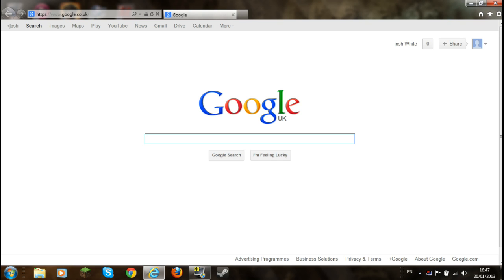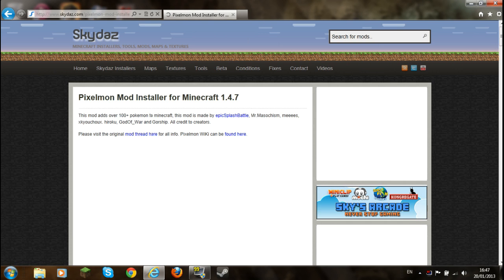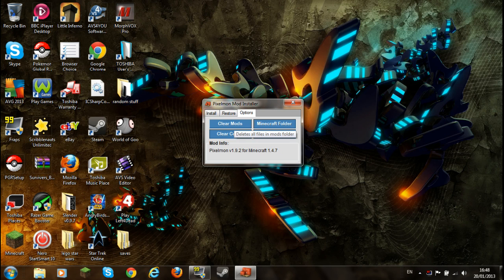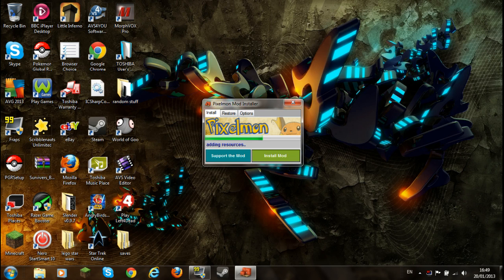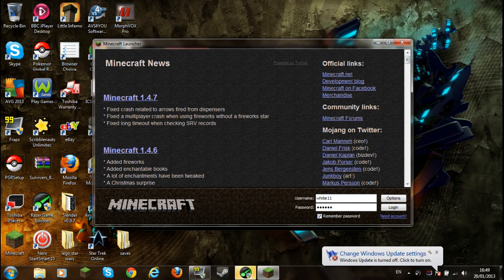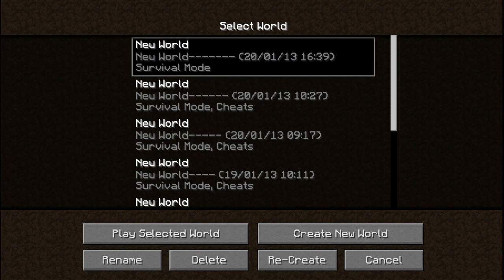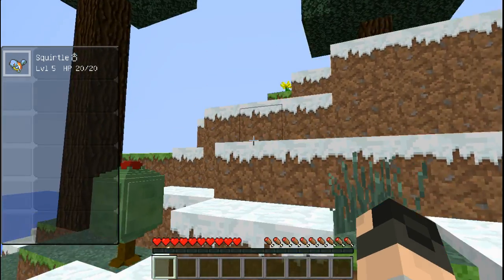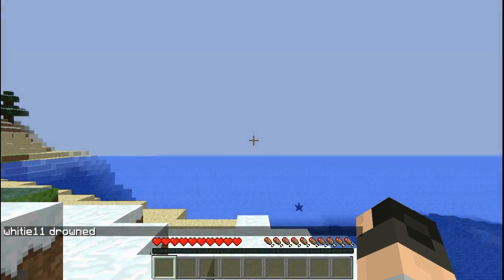how to install pixelmon for minecraft 1.5.1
by the way you click on the  update that you have so you wouldent click on 1.4.7